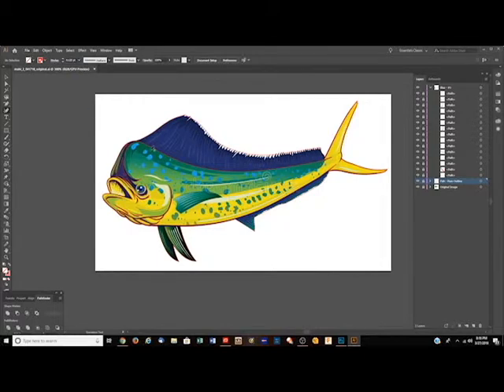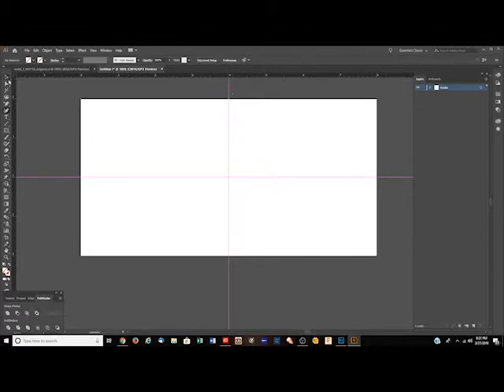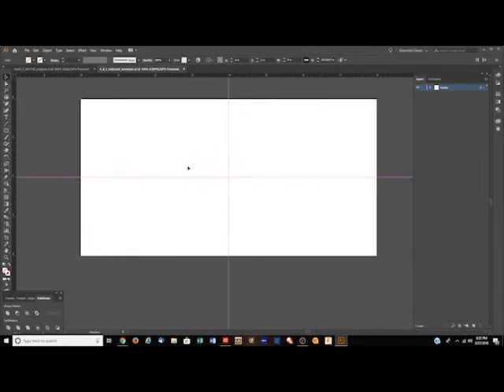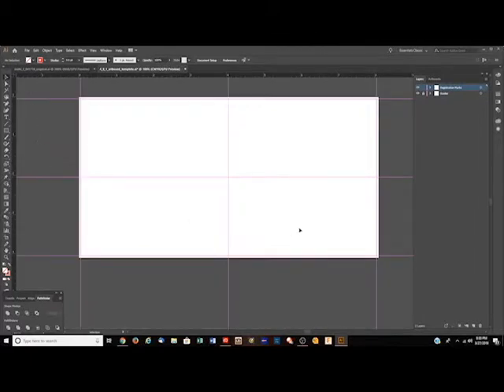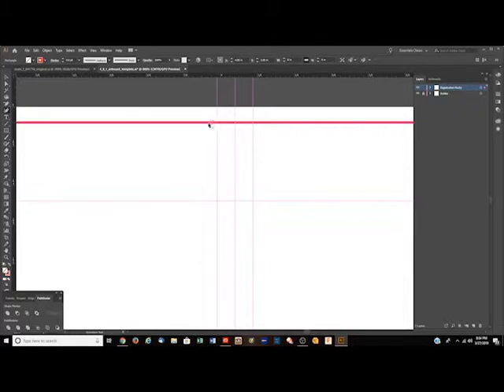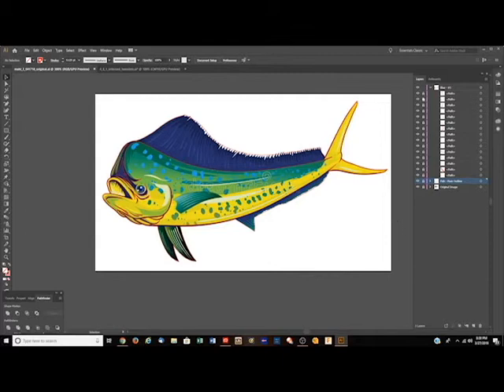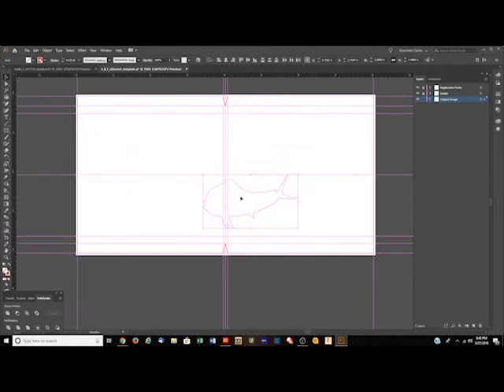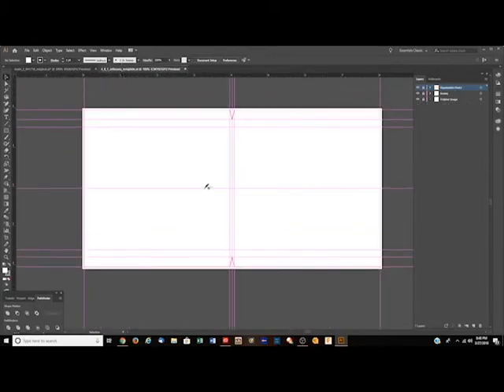ADOBE ILLUSTRATOR #1 - DRAWING A TEMPLATE FOR POWDER COATING TUMBLERS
In this viedo I will be showing you how to create a universal template that you will use to powder coat tumblers.